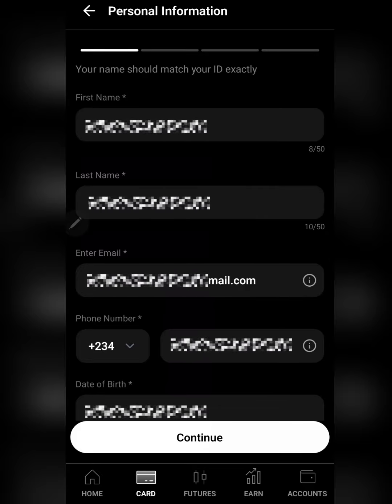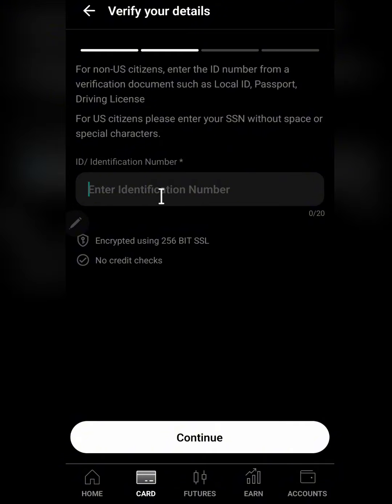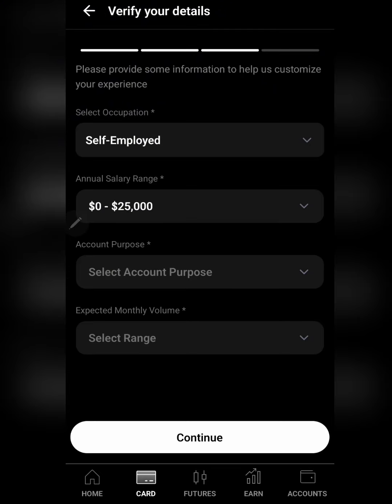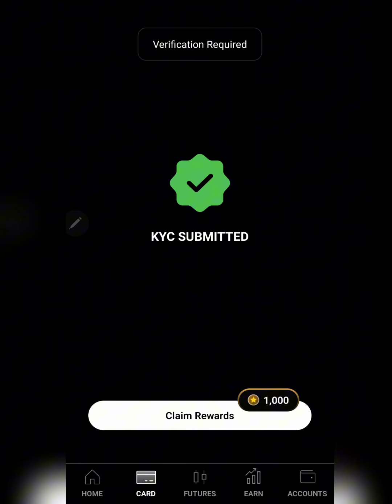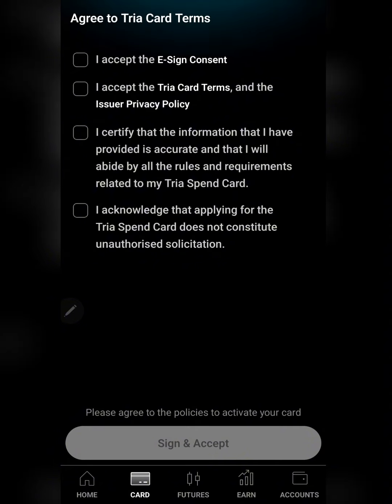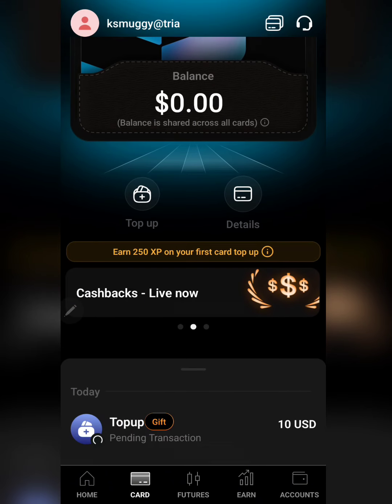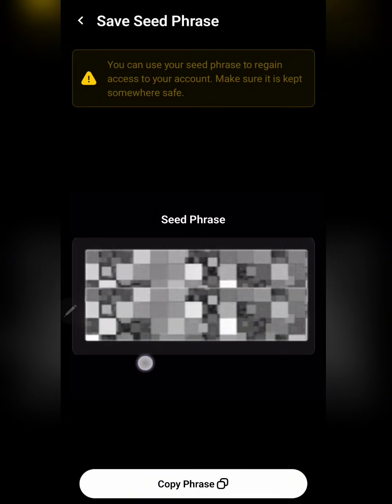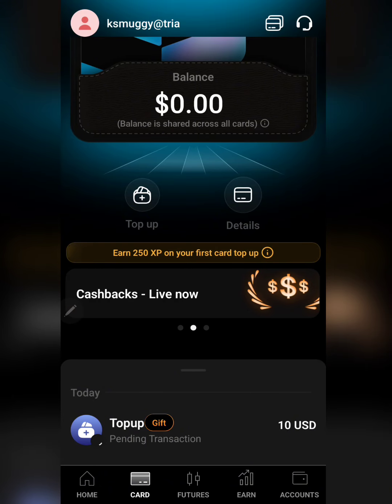Free $10 instantly after TRIA airdrop KYC - Beginners guide to get free $10 on TRIA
In this complete tutorial, I break down everything beginners need to know about Tria Card – the self-custodial crypto neobank that lets you spend 1000+ cryptocurrencies (like BTC, ETH, SOL) anywhere Visa is accepted, earn yield, trade gasless across chains, and qualify for the confirmed $TRIA token airdrop!

Season 1 snapshot just ended (Jan 30, 2026), but Season 2 starts NOW – don't miss out on stacking points for future rewards! Tria has raised $12M, backed by Polygon Ventures & more, with real adoption (fastest growing self-custodial neobank).

Tria makes crypto usable in real life – swipe for groceries, online shopping, ATM withdrawals in 150+ countries, all while earning rewards!

If you're new to crypto airdrops or want to spend crypto like fiat, this is a must-watch! 🔥